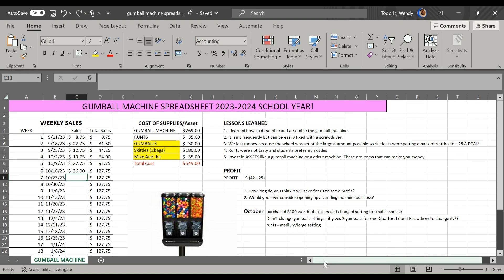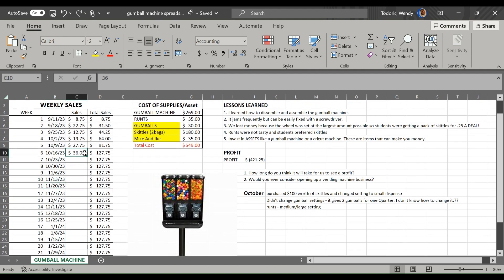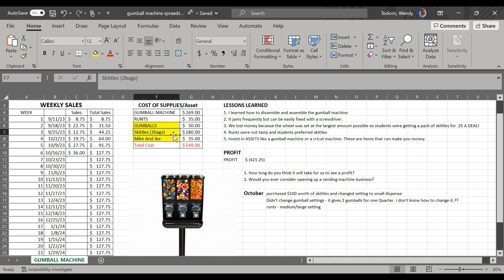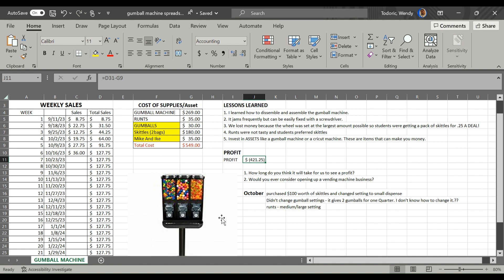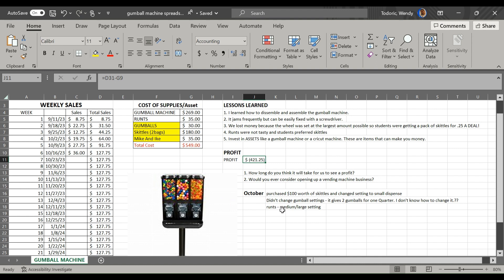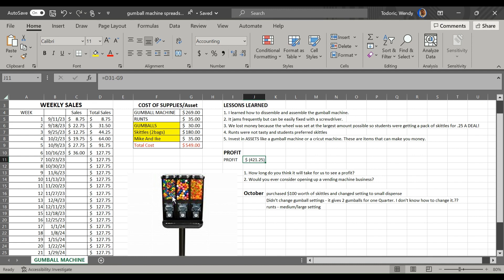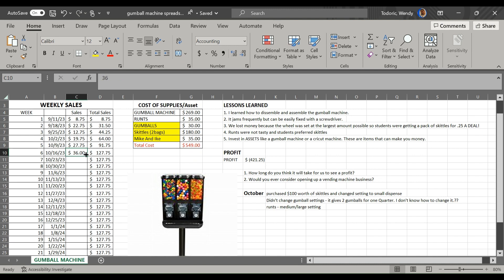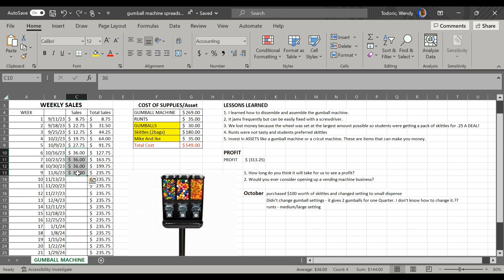Gumball Machine Earnings Update October 2023 in Microsft Excel Spreadsheet!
Download the spreadsheet on our class website!
TestOut Office ProEnglish 7.0
Online Essentials, Computer Essentials, Common Office Features, Word, Excel, PowerPoint, Access, Outlook, Office Pro Practice Exam, and MOS Practice Exams!

About TCC21: The Cool Classroom (AKA The Computer Classroom) TCC21 channel is for teachers and students to learn more about what we do throughout the school year! We take the things we learn and put them into REAL world applications. We publish our work and share our creations to our family and friends! Students get hands-on experience and learn and have fun along the way! We are located in NY and started this channel in 2021 - To be exact...January 1, 2021.

Ms. Todoric currently teaches:
1. Integrated Office Apps - We learn Microsoft Word, Excel, PowerPoint, Access, Outlook, and use the TESTOUT LabSim program and edit and create our own flyers and spreadsheets for our business.

2. Entrepreneurship - We write business plans, gather ideas and brainstorm together. We create logos, merch using the Cricut machine, and watch episodes of Shark Tank for inspiration. Cash Flow Board Game on Wednesdays!

3. Career and Financial Management - We write cover letters and resumes and prepare to land a job after graduation or even a summer part time job. Many of my students apply to Rye Playland because they come to our school to recruit! We have a great WBL coordinator who helps students find jobs in the community. I also help them with their resumes and job search!
My students learn about the various career paths and how to pursue each path. Financial literacy is explained and taught through books like, Rich Dad Poor Dad, Think and Grow Rich, and Entrepreneurship text books.

Credit and saving is also discussed along with stocks and Identity Theft/Fraud. Companies and their backgrounds are researched and compared to competitors. We discuss many sectors of business and relate each lesson to real world applications!
Students can design their own clothing brand, create a t-shirt using the cricut machine, design and print business cards, start a website, and even sell merchandise! We do it all and constantly engage our students!

Ms. Todoric has taught Typing, Microsoft Word, Publisher, Excel, Internet Safety, Coding, Tynker, Scratch, Business Communications, Applied Digital Skills, promoted and led the DECA club, and more at both the high school and university level, at FDU in Teaneck, NJ and Dover Business College.

TCC21 is a classroom that brings REAL life skills, experiences and entrepreneurial ideas for students to take with them when they graduate.

Ms. Todoric is a full time Business/Technology  with degrees in Business & Management. She hold a BS in Business Management and a MS In Management & Policy along with Advanced Certificates in Human Resource Management and Information Systems.

She has her Real Estate License in NJ and enjoys viewing homes, taking pictures, and video editing. She loves to help others pursue their dreams by helping them with their resumes and getting them into the company of their choice.

She has great classroom ideas and partners with Donors Choose as an ambassador to help her students gain resources for the classroom and to introduce fellow teachers and new teachers to the resource available. She is extremely grateful for her supports and companies who help fund many of her projects to bring laptops, books, food, and basic supplies to her students growth and overall success!
100% ALWAYS!